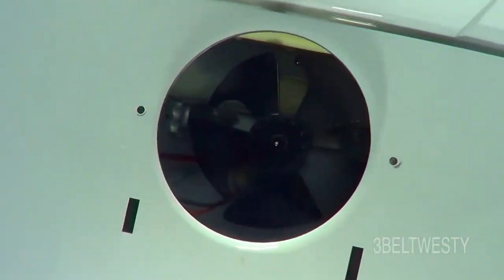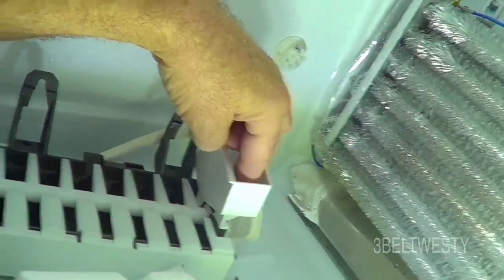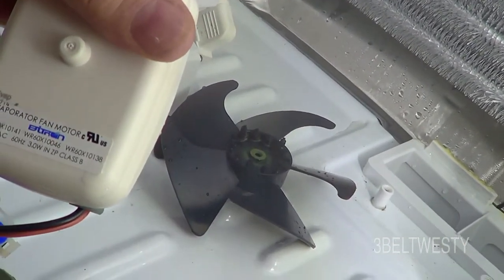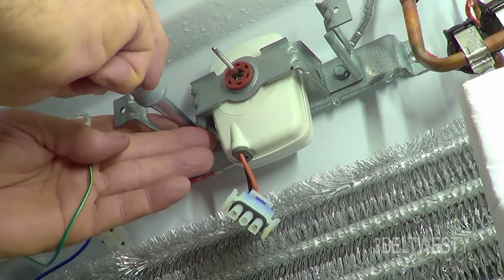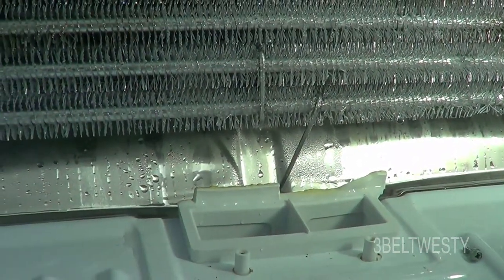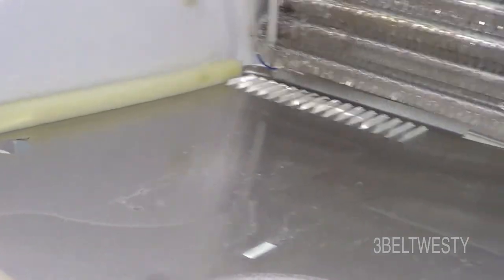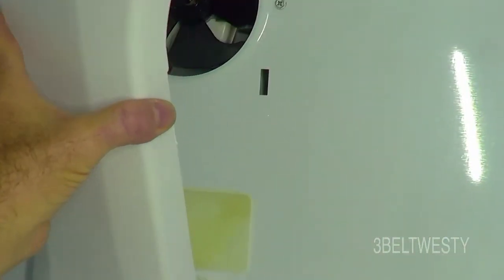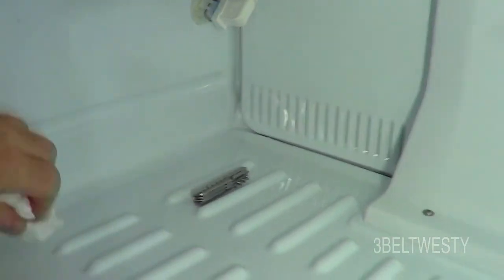GE 18cubic ft Refrigerator Evaporator Fan Motor Replacement